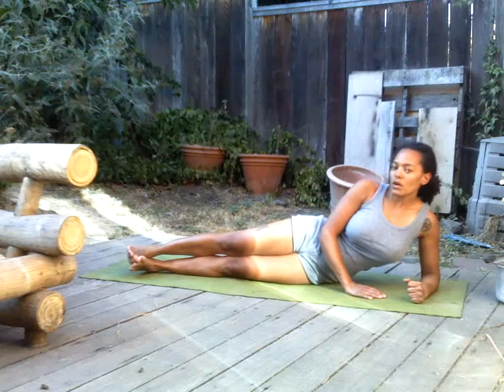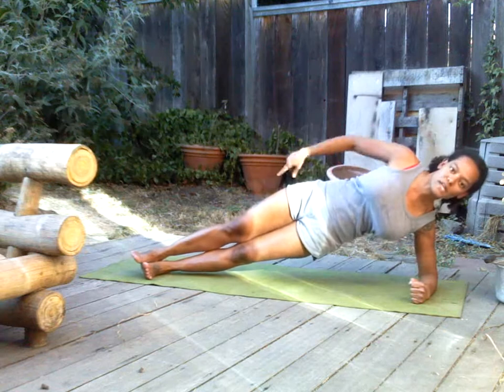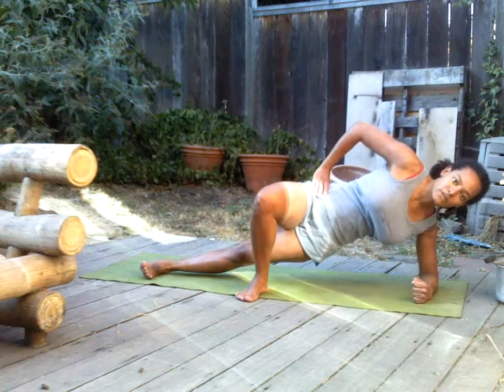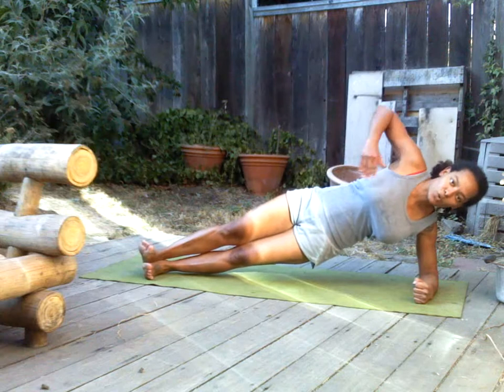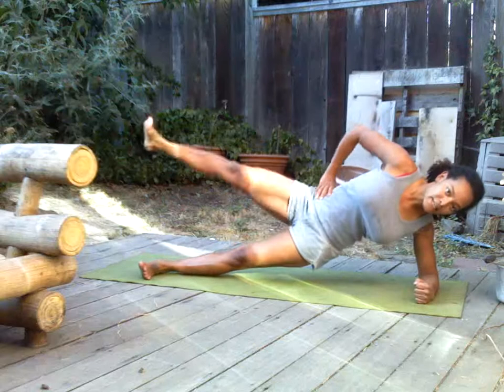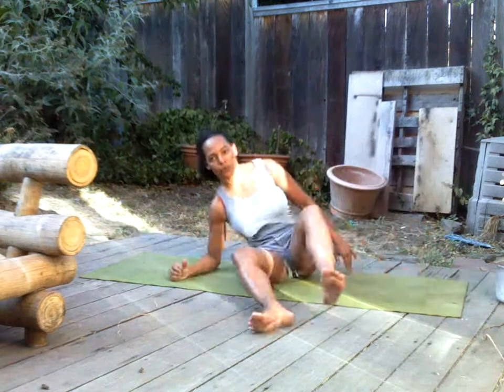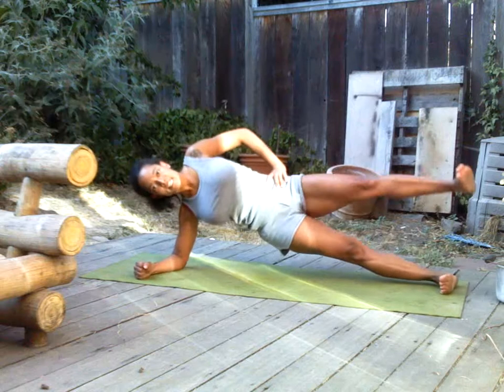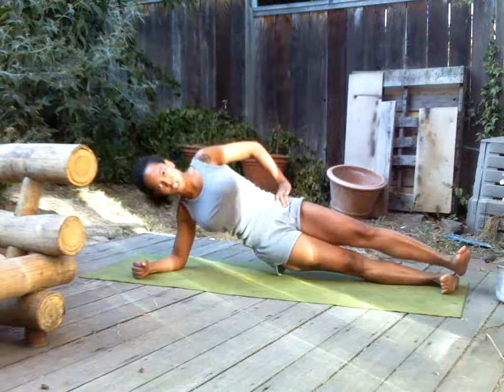Sexy Girl (Mahalath) - Side Plank Leg Lifts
OBLIQUES - CORE - SHOULDER - HIP FLEXOR